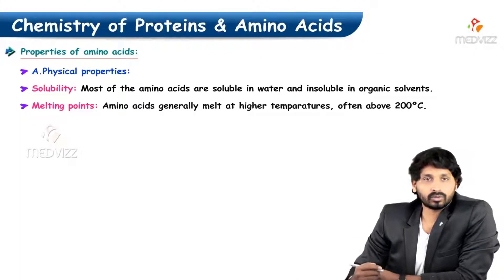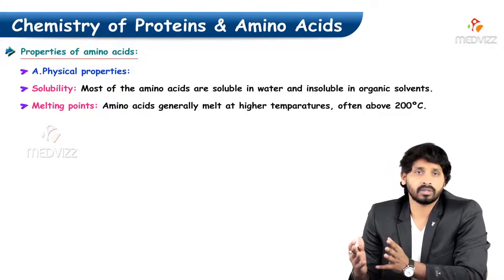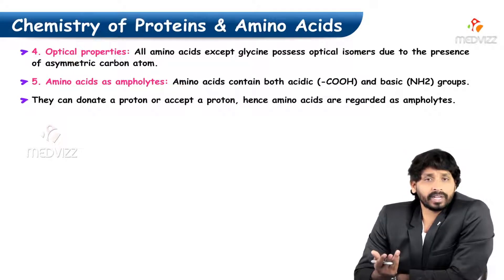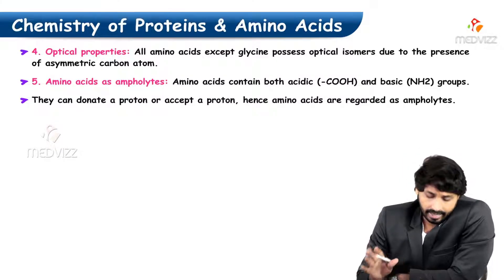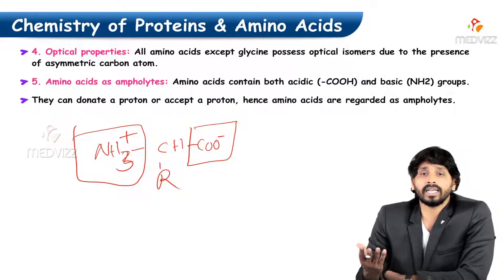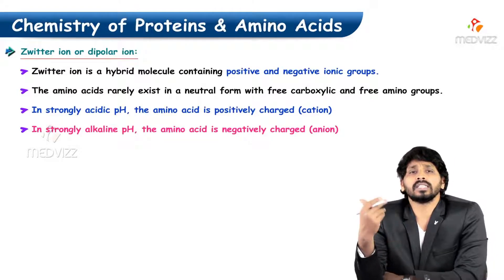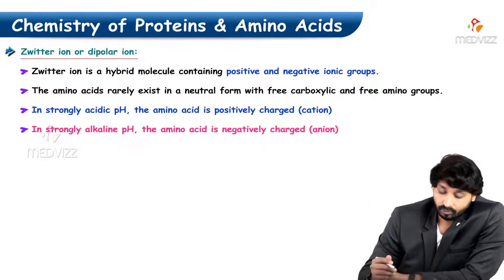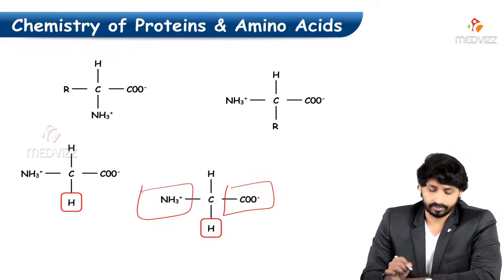41. Amino Acids - Physical Properties